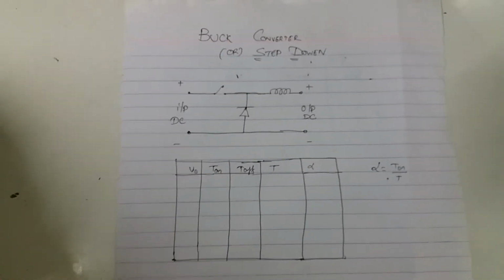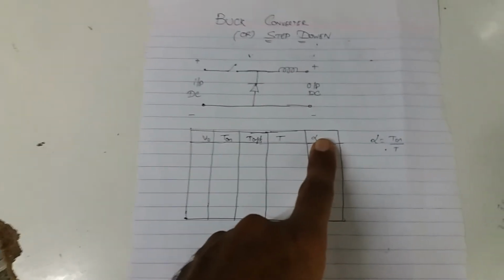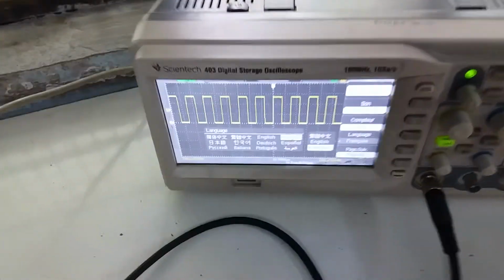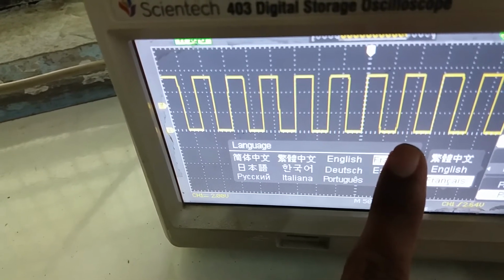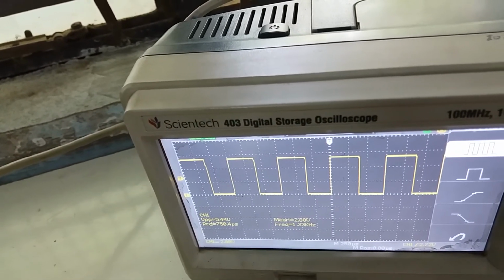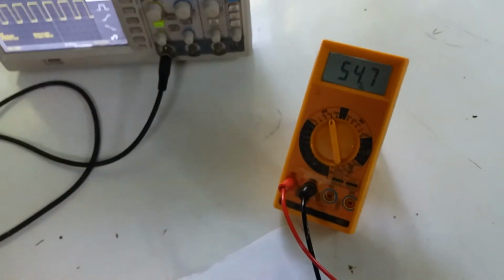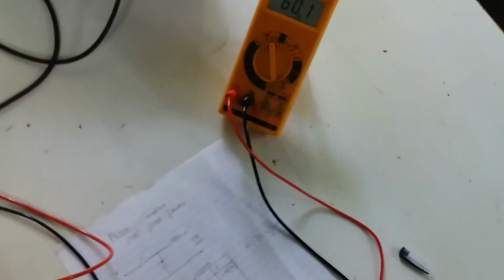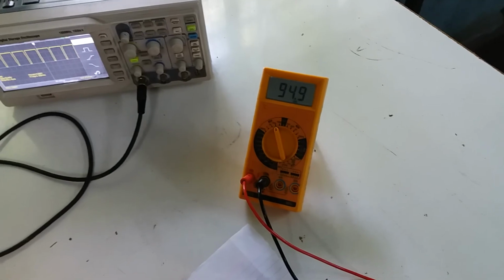Practical Buck converter -Connection and Testing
Buck converter